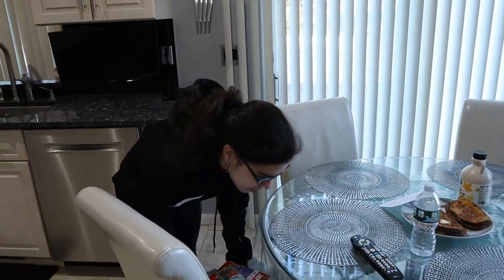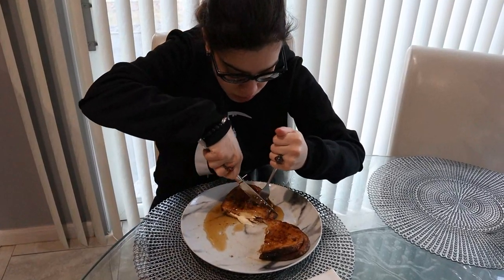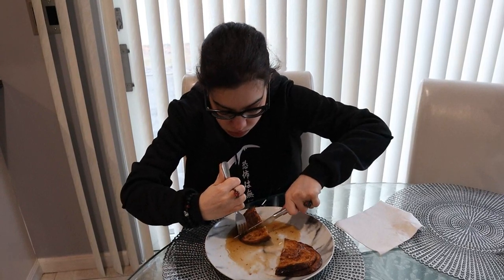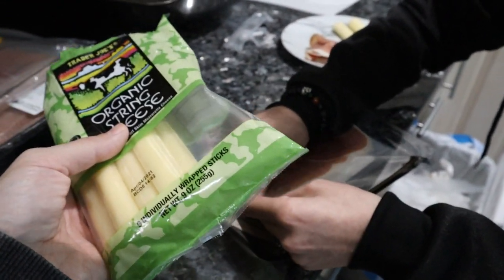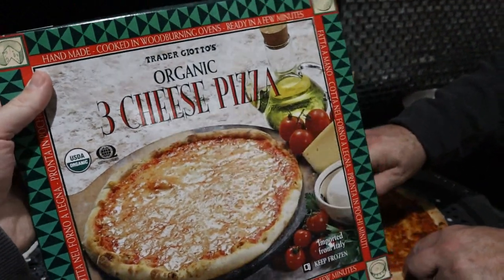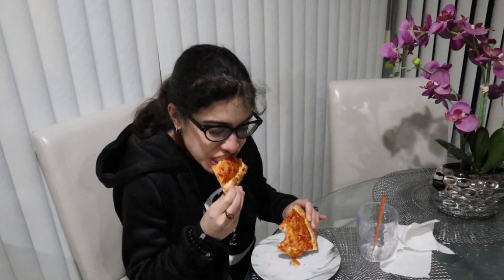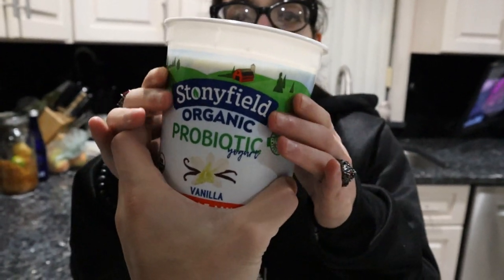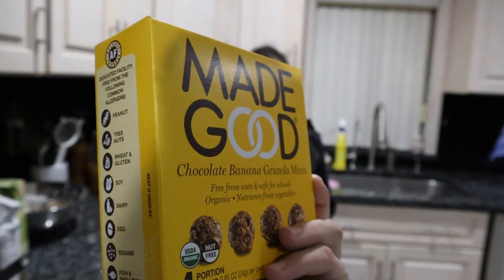What my Sister Eats in a Day HEALTHY (sort of)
00:00 - The bookbuilder
01:15 - Cream cheese French Toast
03:05 - String cheese and Prosciutto
05:24 - Pizza for dinner
07:00 - Snack probiotic yogurt
09:45 - Bye!